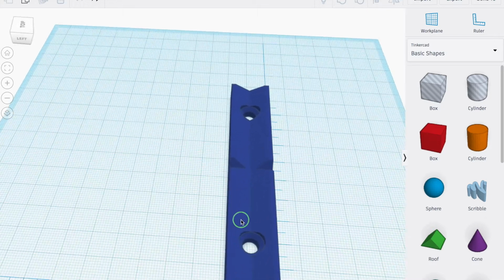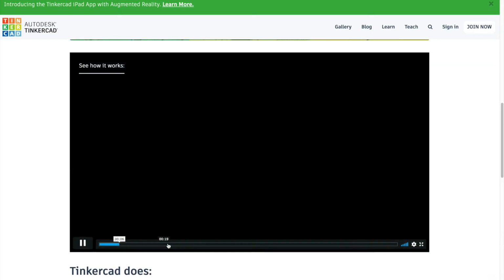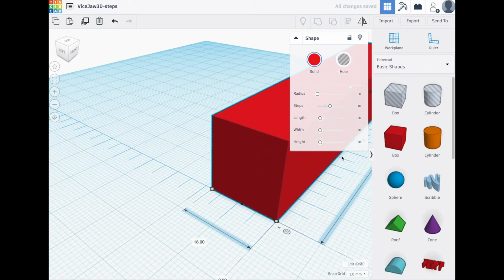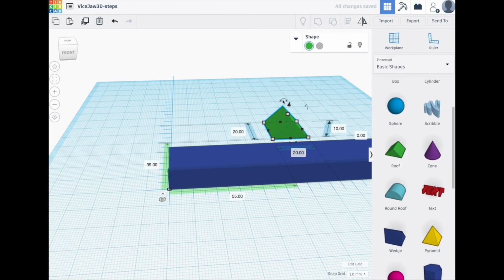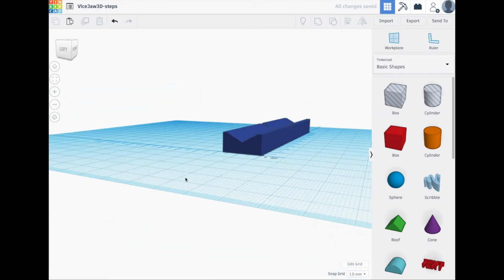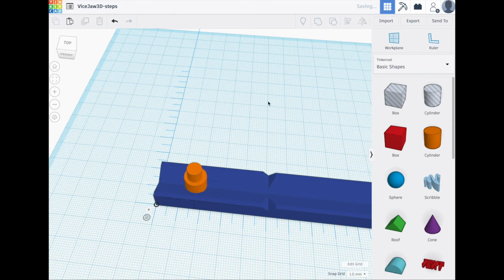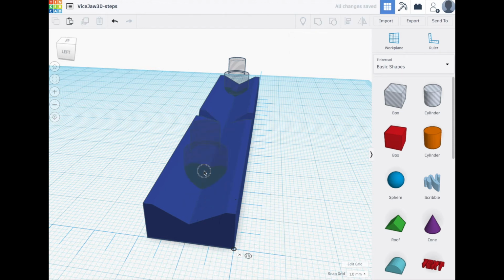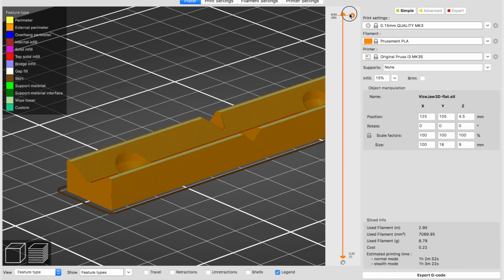Designing vice jaw grips using Tinkercad for 3D printing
Beginner introduction to designing 3D parts with Tinkercad. Shows steps to create a small plastic vice grip that can hold round objects.

Grips 3D printed using Prusa PLA. Probably better to use something strong and durable such as ABS or PETG, but this is what I had lying around.